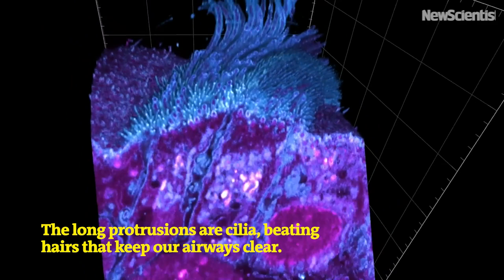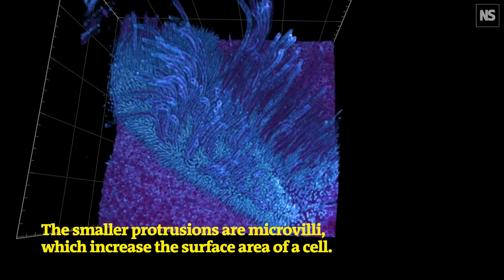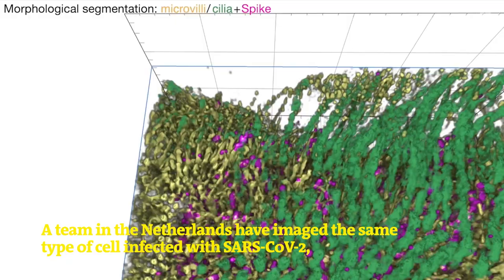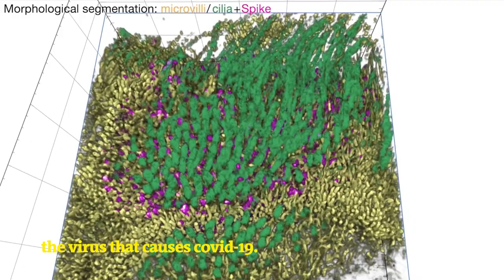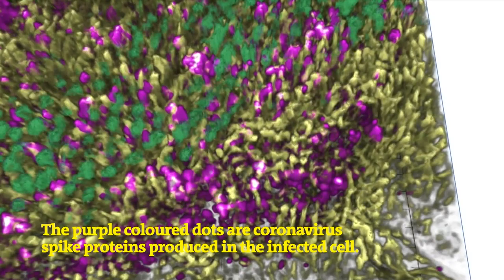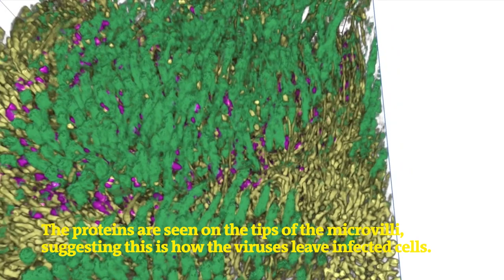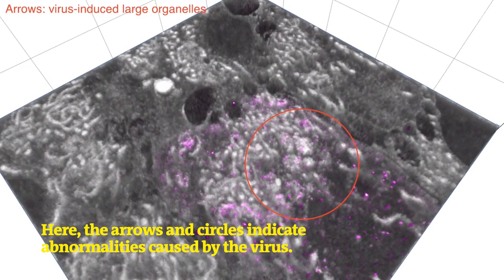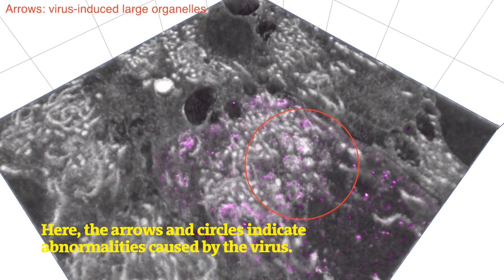Amazing 3D images show the coronavirus infecting cells in our airways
A team in the Netherlands has managed to capture 3D images of human airway cells infected by SARS-CoV-2 using an extraordinary microscopic technique. The images show how the virus alters the structure of the cells it infects and might help drug development.